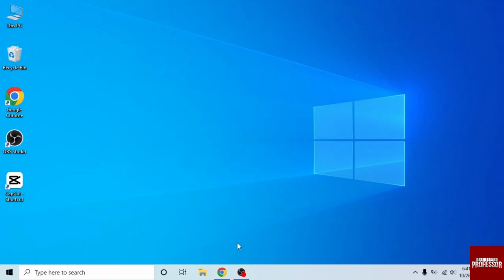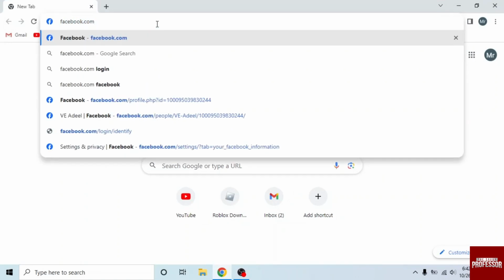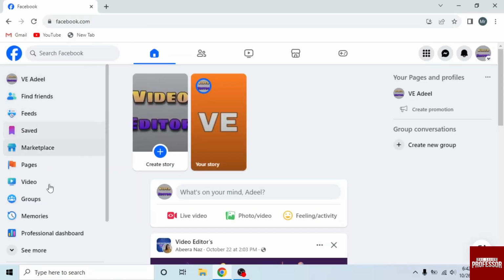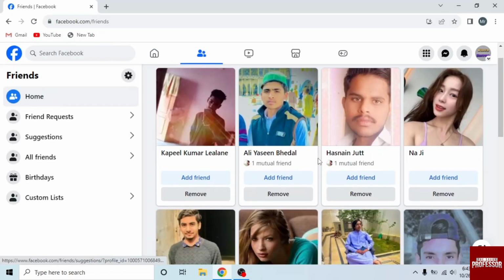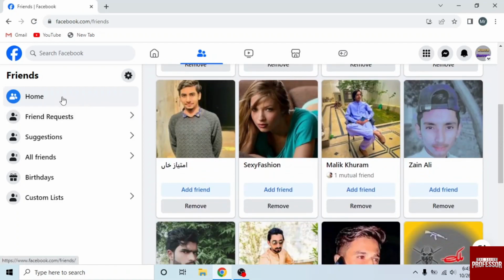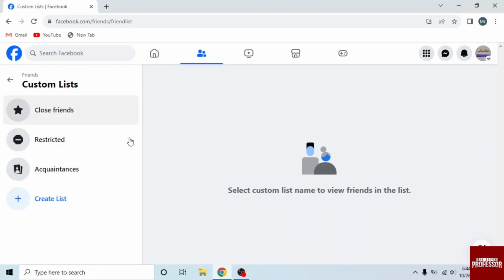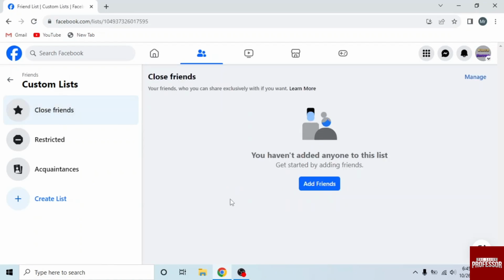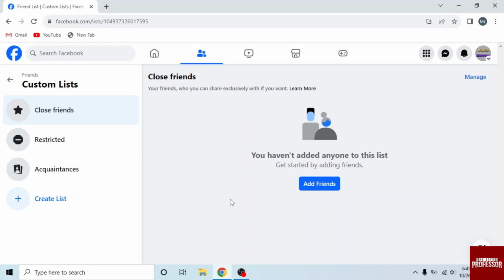How to View Close Friends List on Facebook (How to Find Close Friends List on Facebook)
How to View Close Friends List on Facebook (How to Find Close Friends List on Facebook). In this tutorial, you will learn how to view close friends list on Facebook.